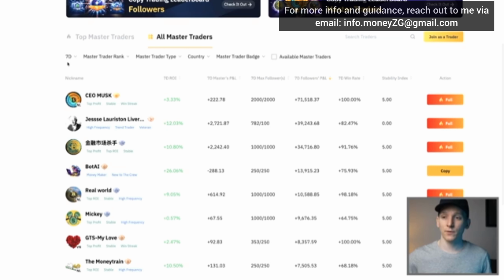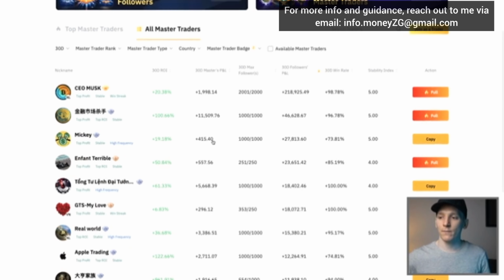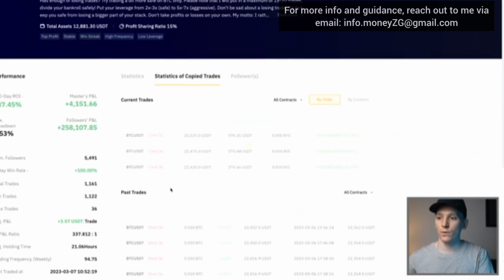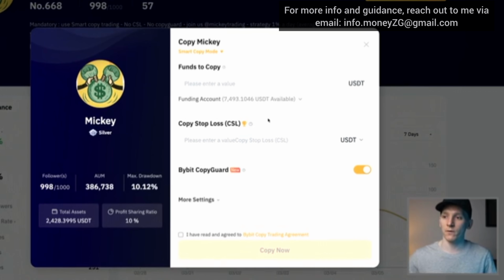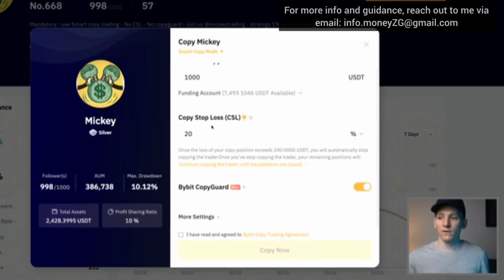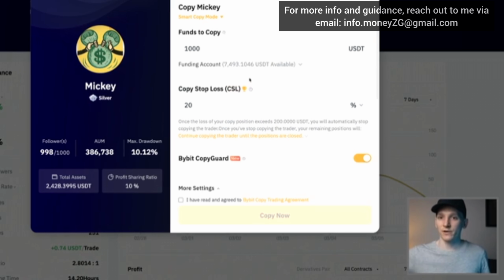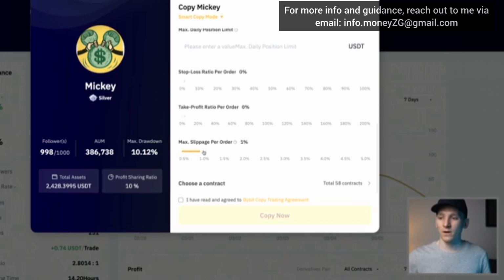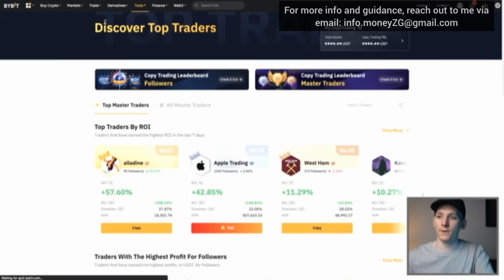How MoneyZG Uses Bybit Copy Trading | Beginner-Friendly Setup Guide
In this video, MoneyZG’s copy trading approach can be applied using Bybit copy trading, with a strong focus on risk awareness and realistic expectations.

This is a beginner-friendly walkthrough designed to help you understand:

How copy trading works on Bybit

How to approach MoneyZG-style trading without hype

Why risk management matters more than chasing returns

Common mistakes beginners make when copy trading

If you’re exploring copy trading and want a clearer, safer way to think about it, this video will help you get started the right way.